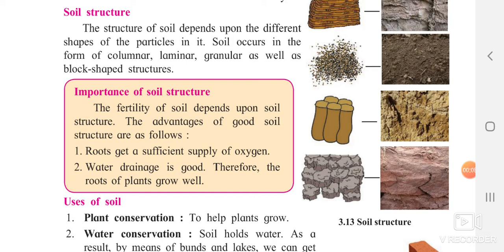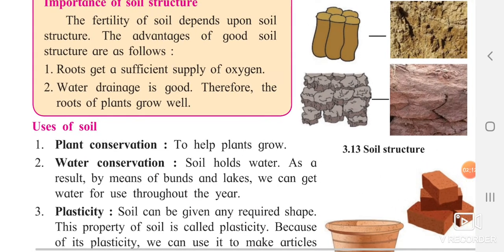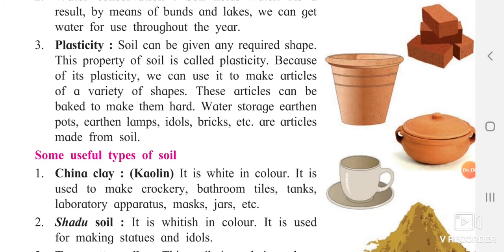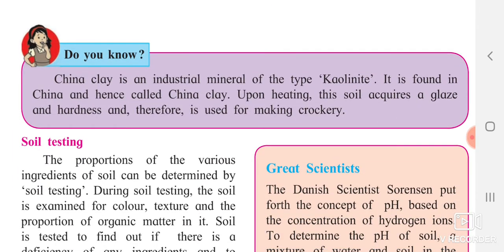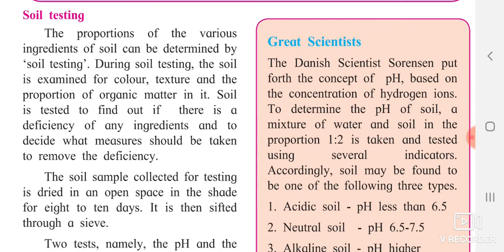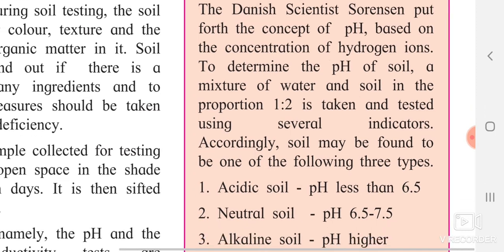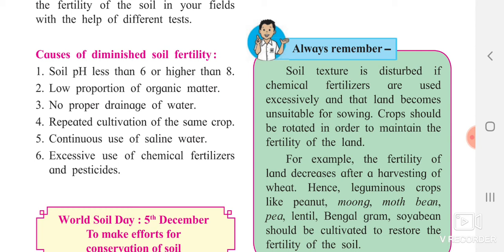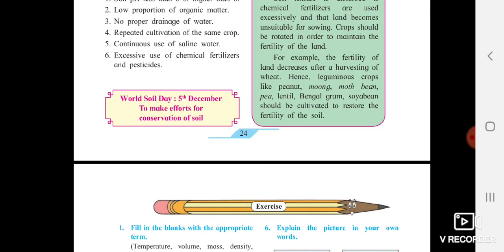7th std / Science / Lesson no 3 / Properties of natural resources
Soil structure#uses of soil#conservation of soil#